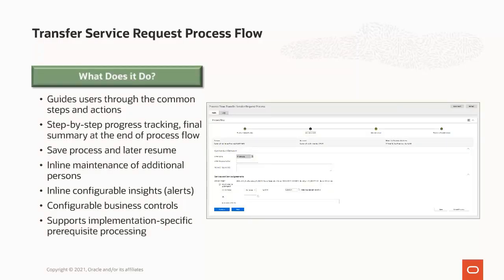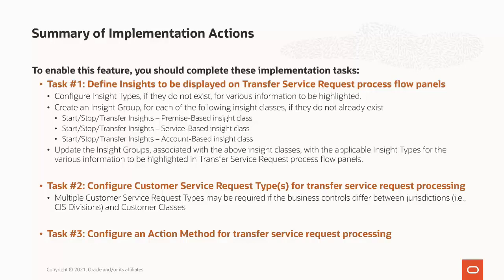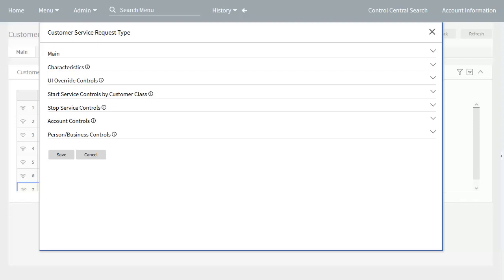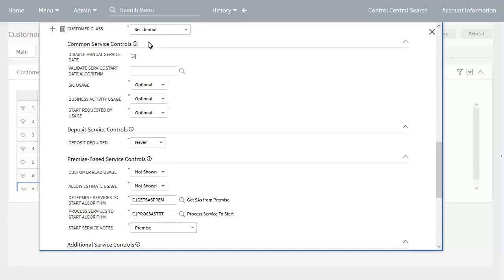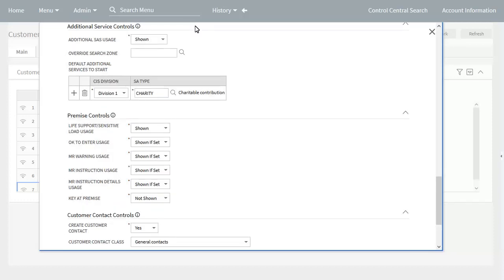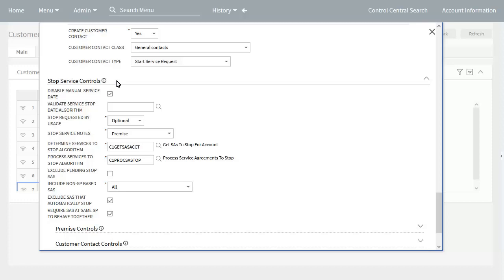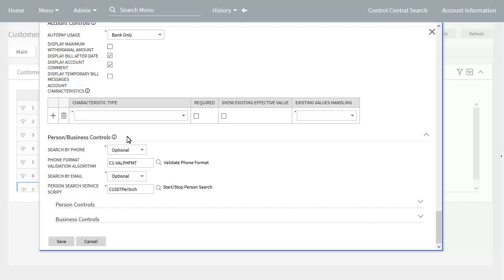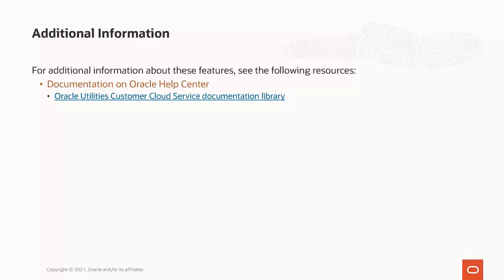Oracle Utilities Customer Cloud Service Implementing Transfer Service Request Process Flow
This video provides an overview of what you need to configure to enable the Transfer Service Request Process Flow capability.